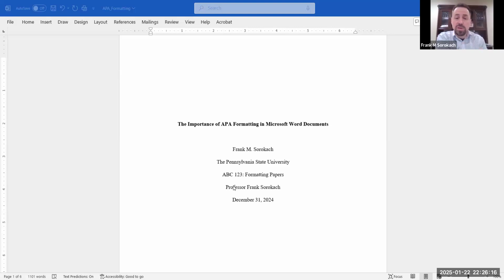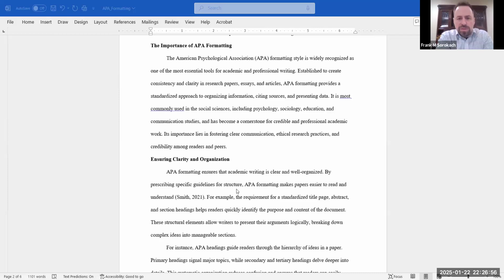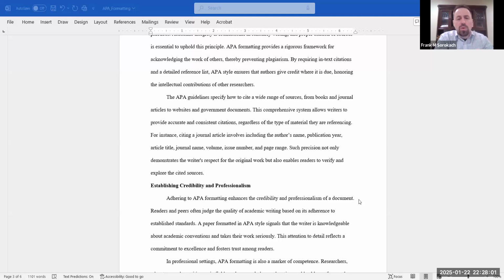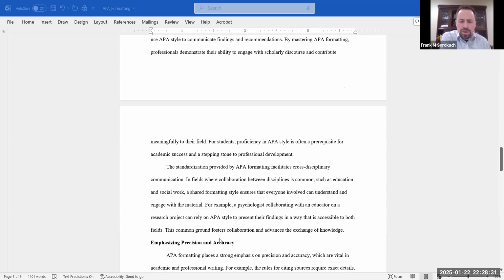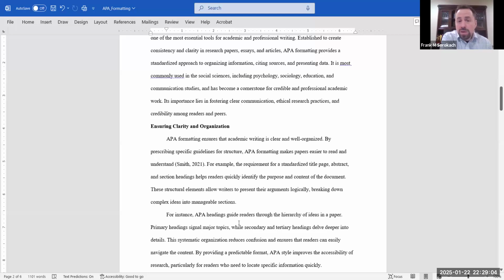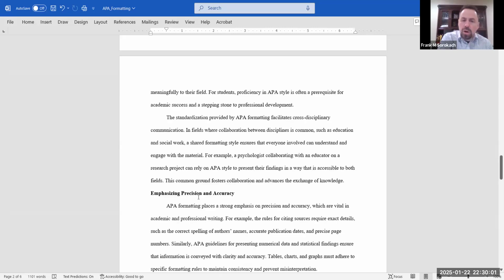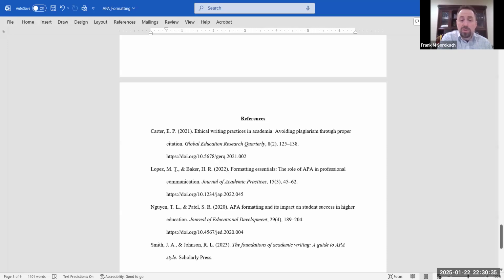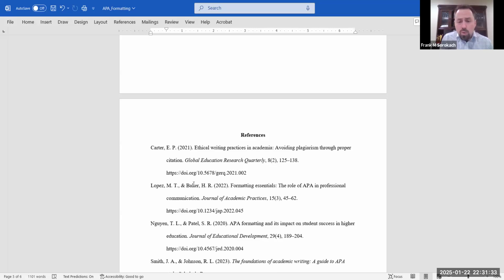APA Formatting Basics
Learn the most basic essentials of APA formatting in this quick guide. APA formatting is easy if you understand the basic essentials for formatting your document. This video briefly covers the key elements to format your academic papers with confidence.